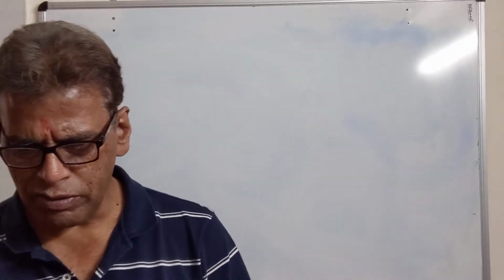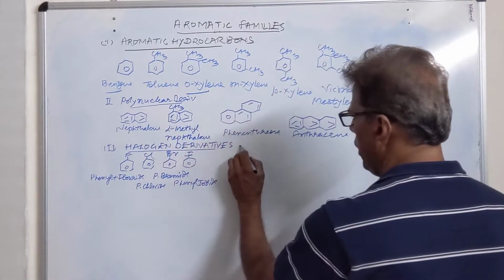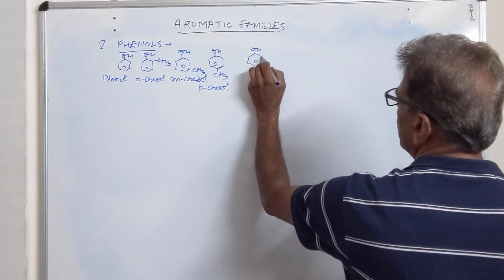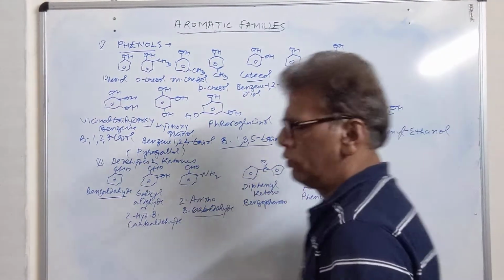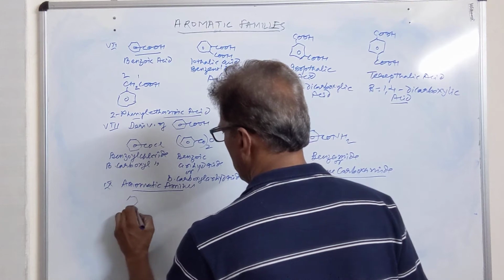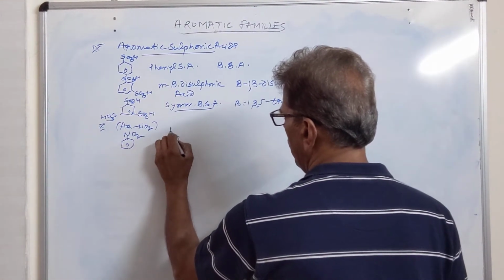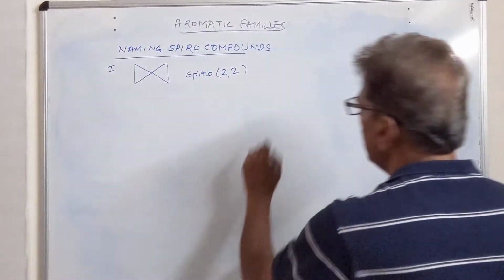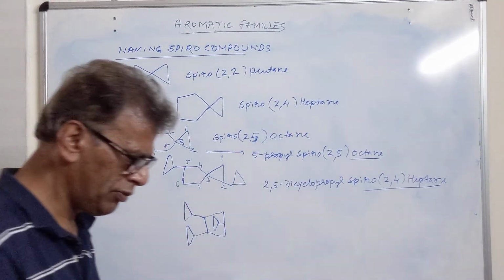Naming of Aromatic Families and Spiro compounds.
Aromatic families and spiro compounds